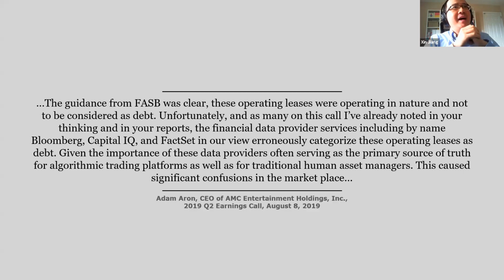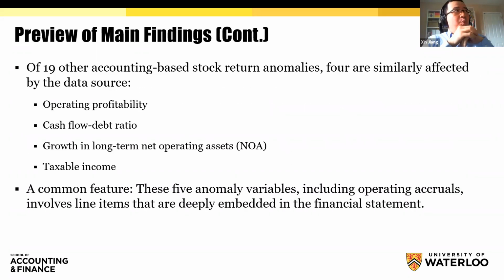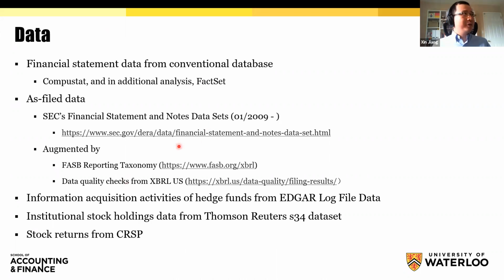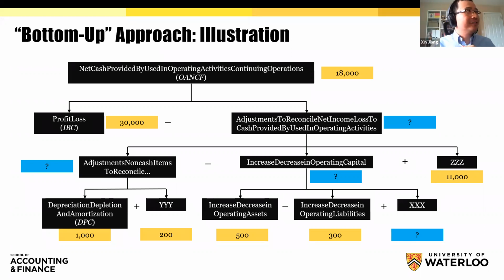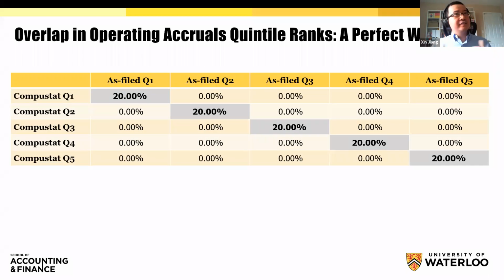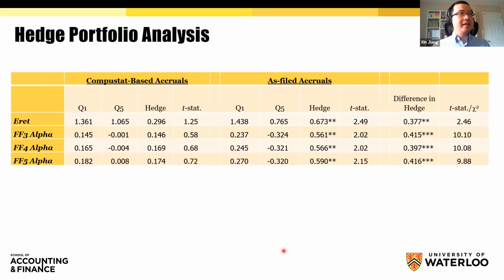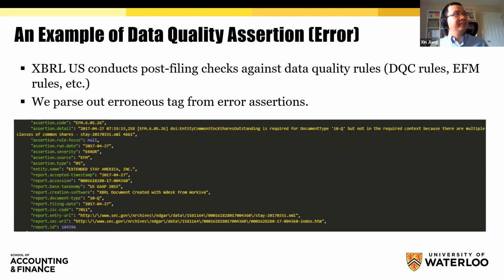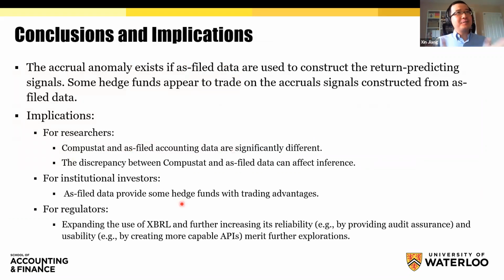The Accounting Design Project - Daniel Jiang, September 23, 2021